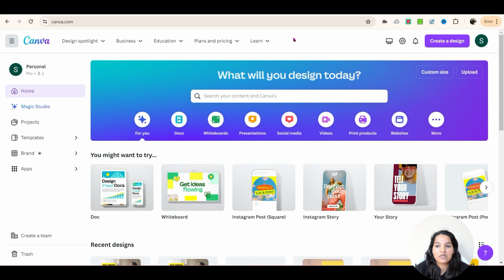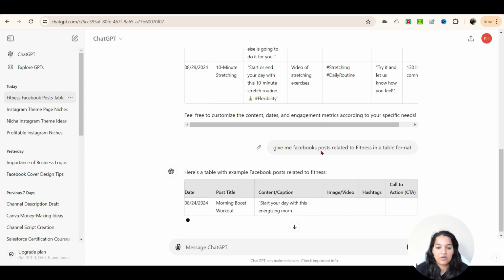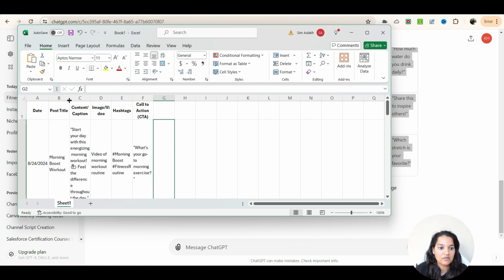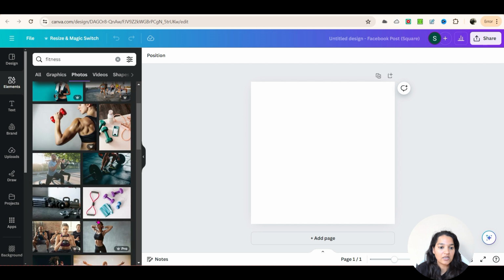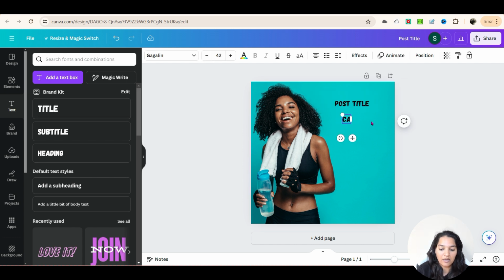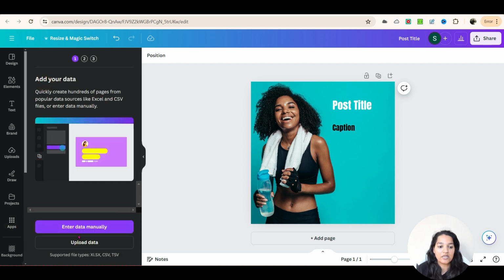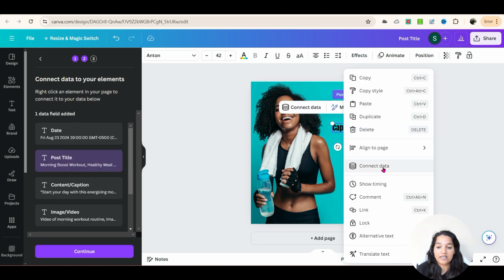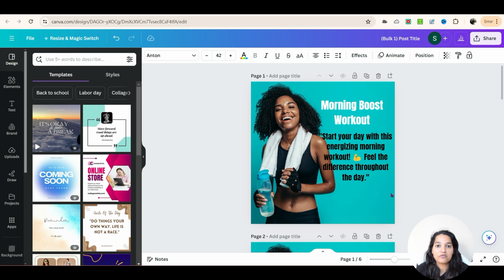How to Create Facebook Posts in Bulk with Canva : Bulk Facebook Post Creation with Canva